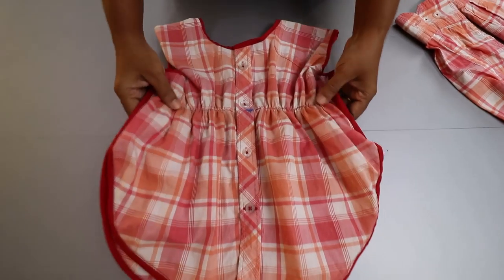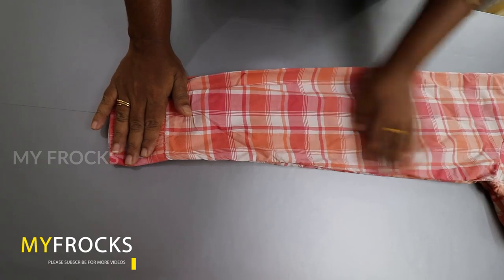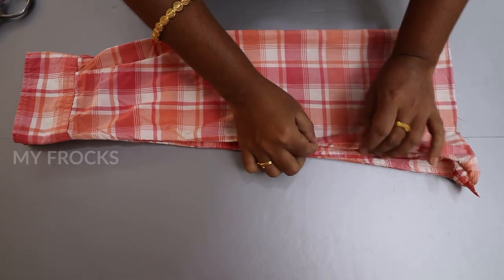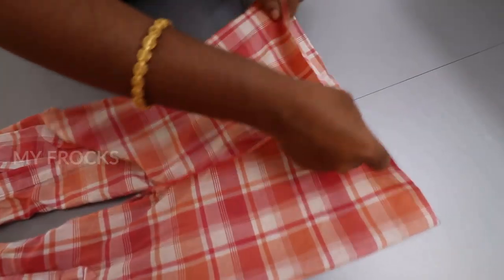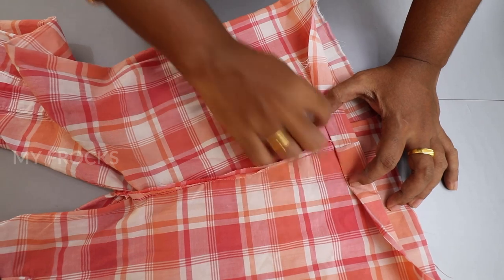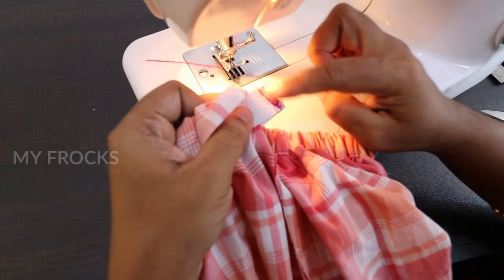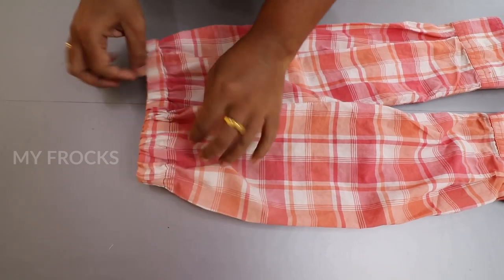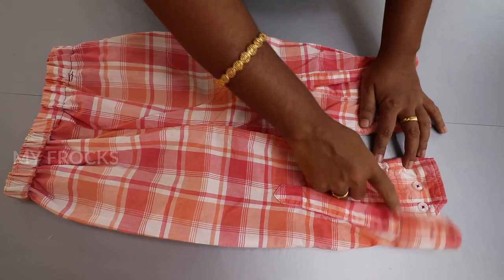Reuse your old shirt - 3 minute sewing New idea with sleeves / Simple sewing trick for beginners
I am showing how to reuse your old shirt for making a kids dress, Easy and simple sewing trick and everyone including very beginners in stitching classes can also able to make it.Check this before throwing out your old shirt , T shirt etc.